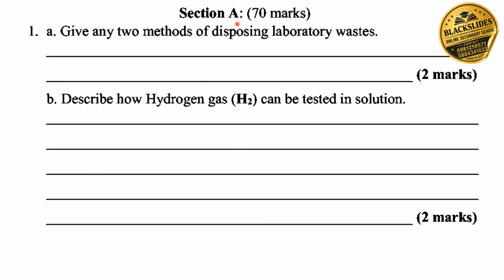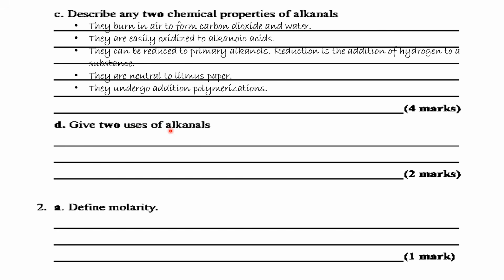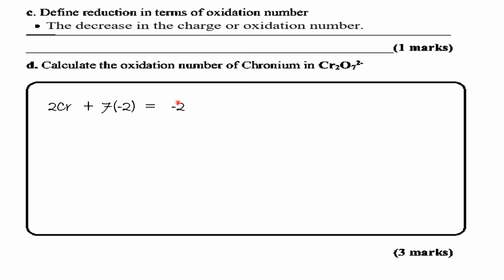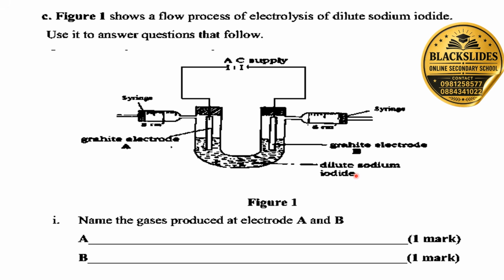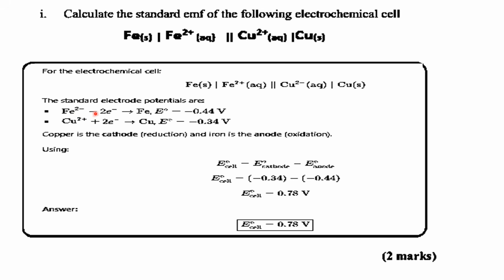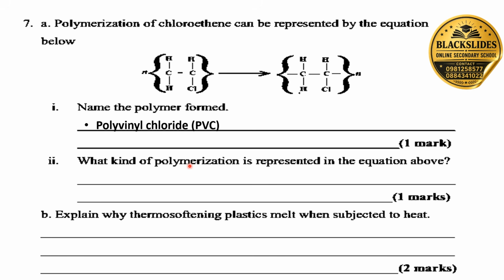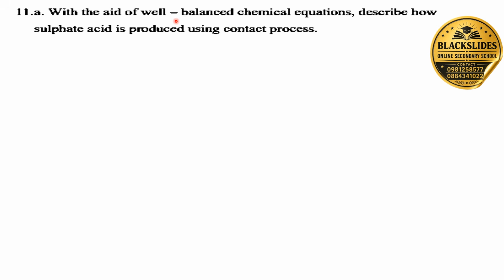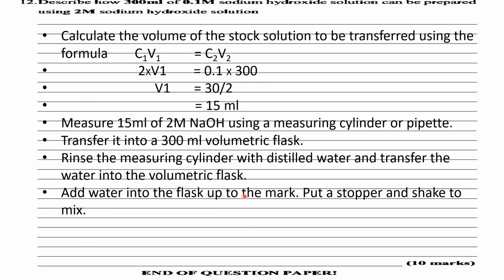BSS CHEMISTRY PAPER 1